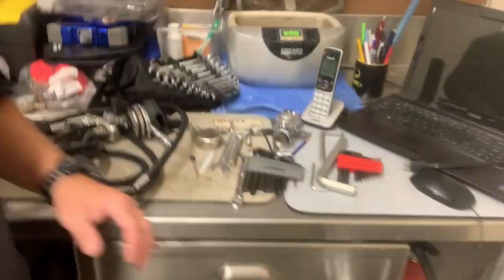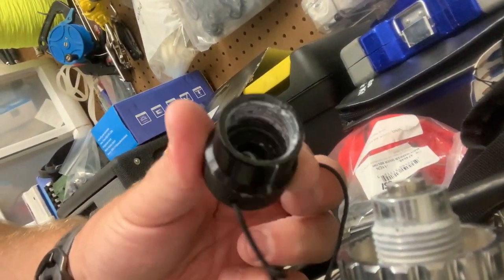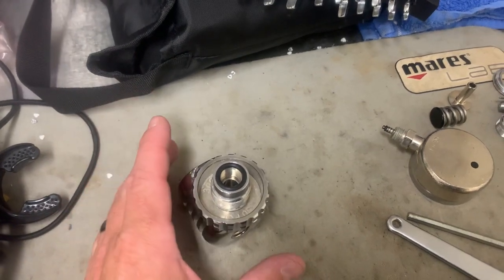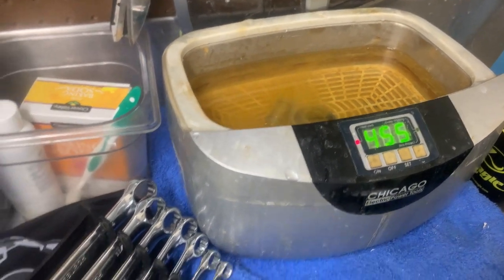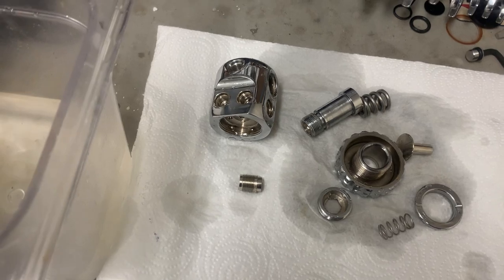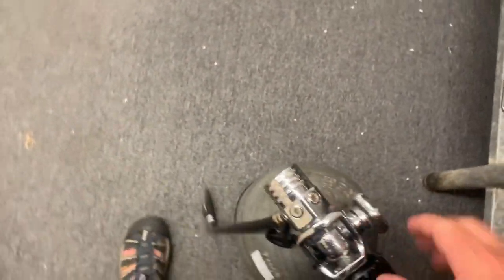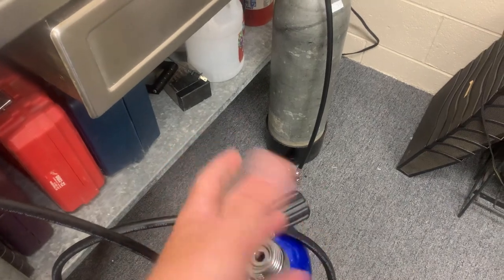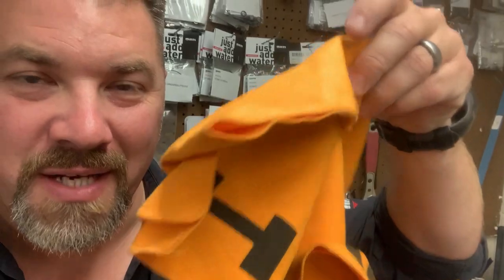That's One "SALTY" Regulator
Keeping your equipment cleaned after every single dive can not only prolong the life of it, it can also save your life by making sure it is always in proper working order. In this video, Instructor Trainer Bryan Stafford shows us his personal Sidemount Regulator System, and just how much salt can accumulate after a week of diving in the ocean.